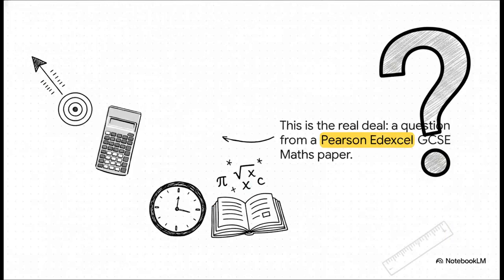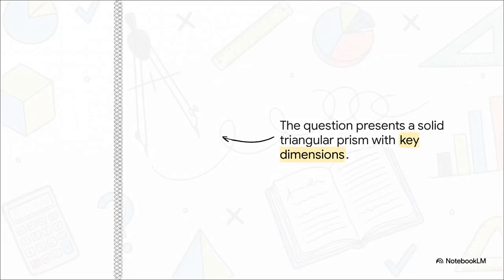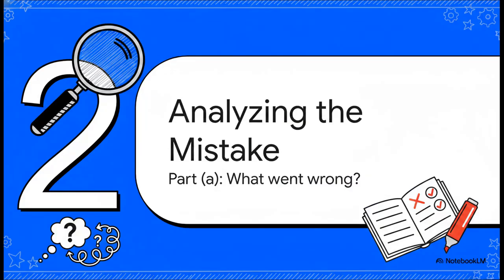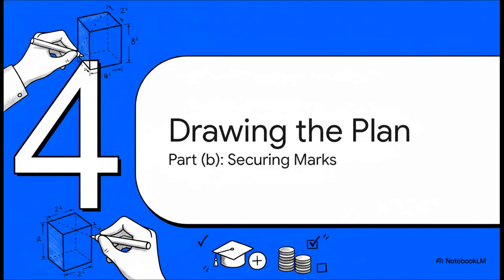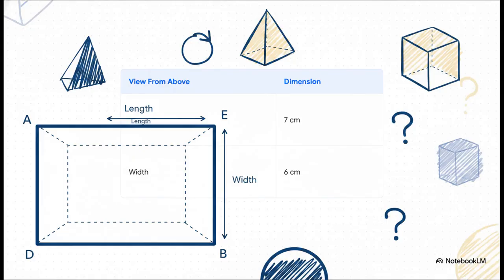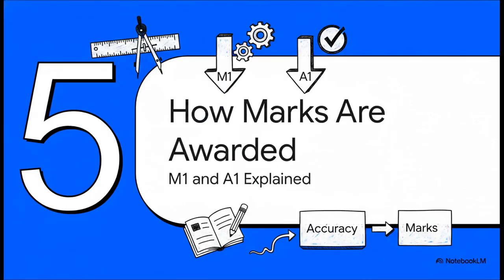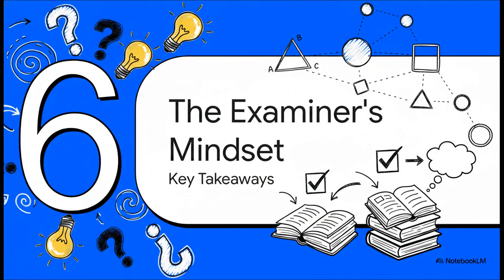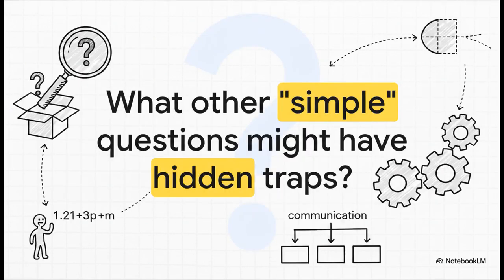Edexcel GCSE Mathematics 2024-06 Past Paper Higher Tier Paper 3 Q3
2024-06 Past Paper
Q3 Plan and side elevation of a 3D solid (triangular prism)